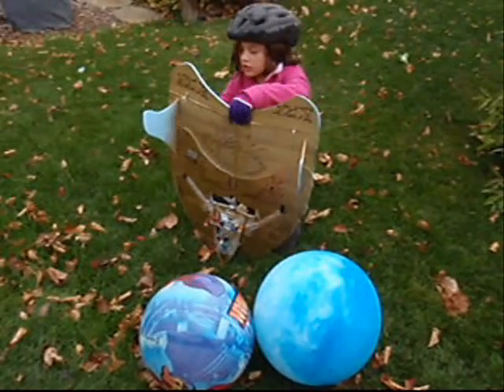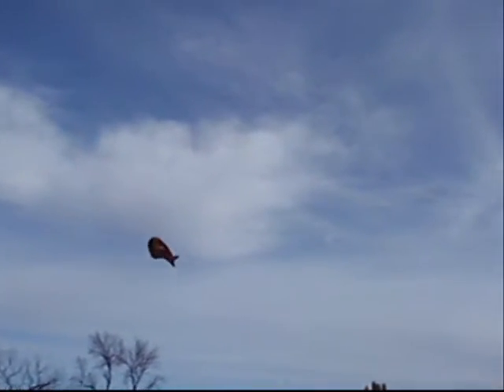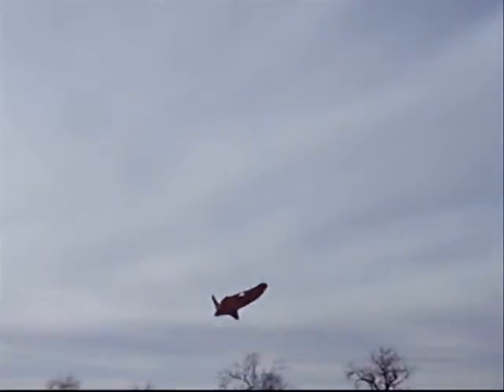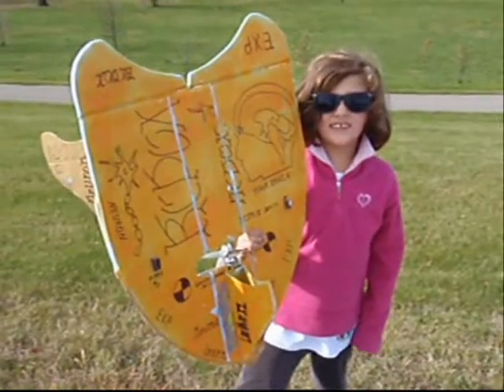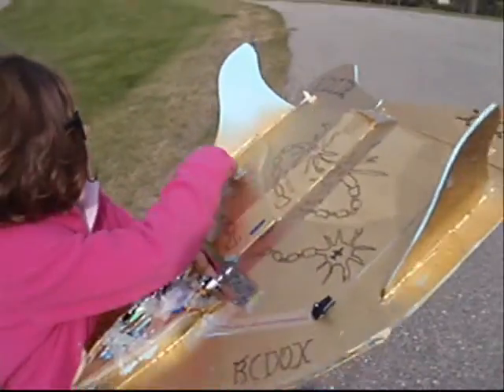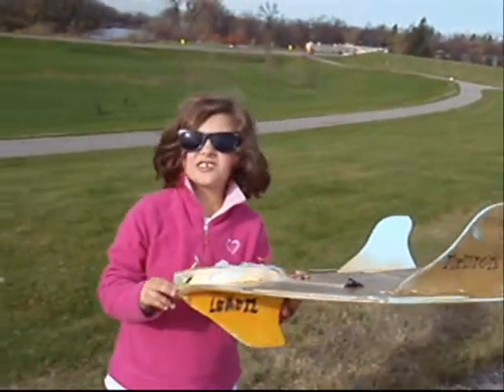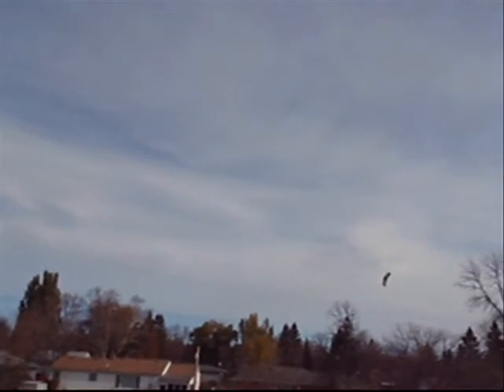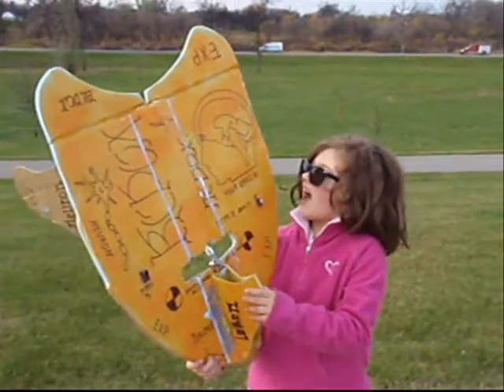RCDOX 2010 NEURON third flight success RC delta wing plane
Neuron is an experimental delta wing type plane.  In the second round of modifications, the plane flys well.  It can fly fast and slow and crashes well.  Neuron is a simple design  and easy to build. Neuron is made of Dow Blue Fan Fold.

Also see:
RCDOX 2010 NEURON first flight attempt RC plane
RCDOX 2010 NEURON second flight attempt RC plane